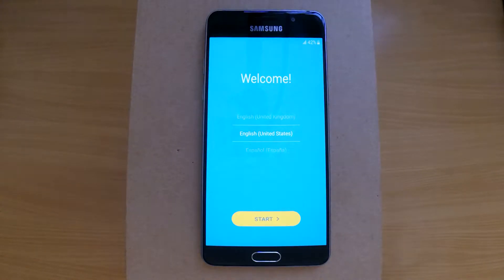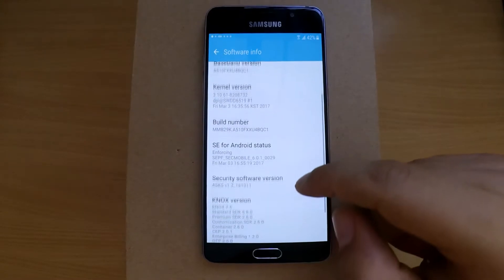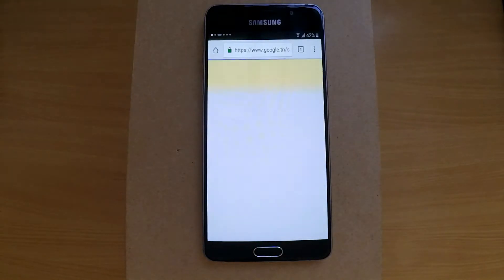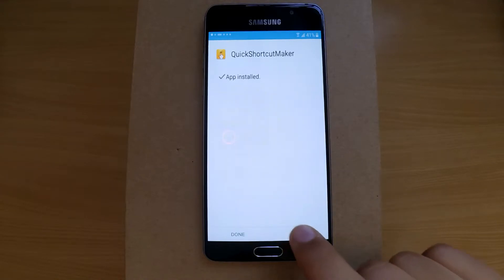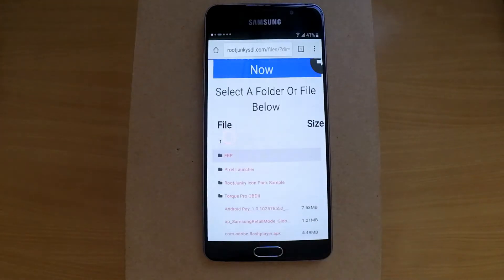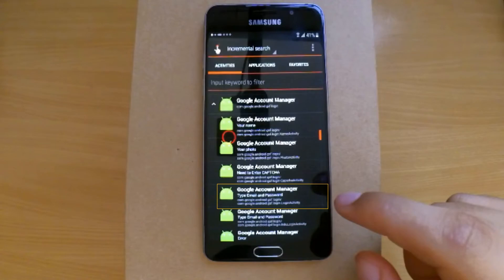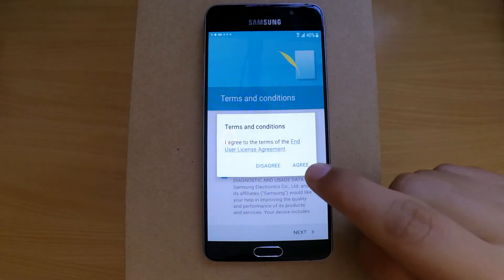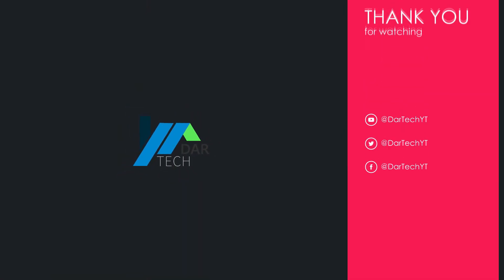Samsung Galaxy A3, A5, A7 (2016) Remove Google Account Without PC | DarTech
In this video, we are going to show you how to remove the Google account lock (Factory Reset Protecting - FRP) from almost every Samsung phone with march 1st 2017 security update/patch.

We used Samsung galaxy A5 2016 [SM-A510F] to demonstrate how to remove the google account lock and what so good about it, it does not require any PC connection.

Note: DO THIS ON YOUR OWN RISK.

Did you find it helpful?